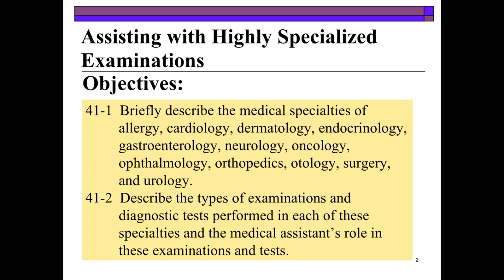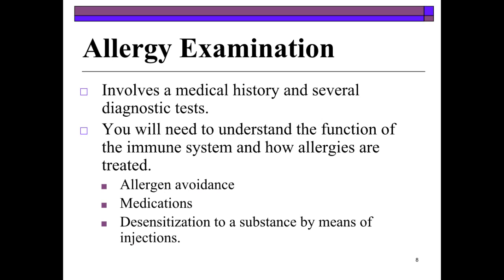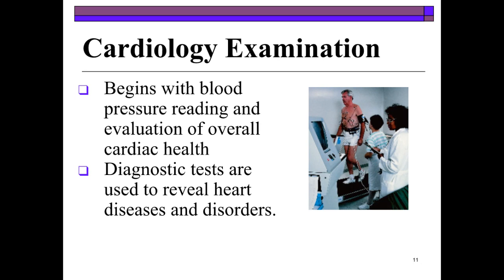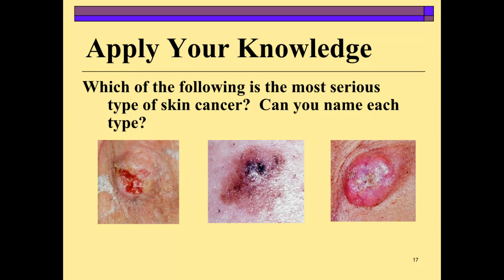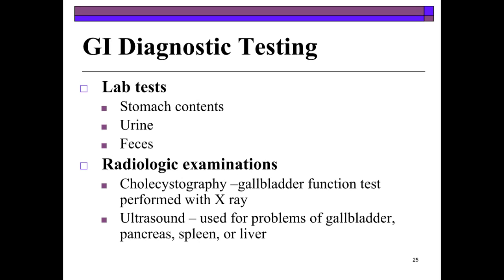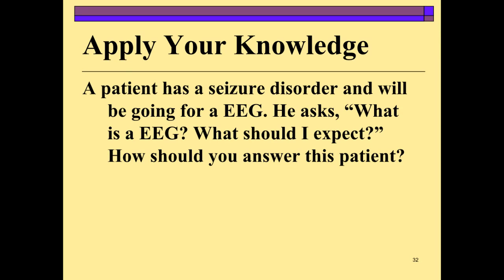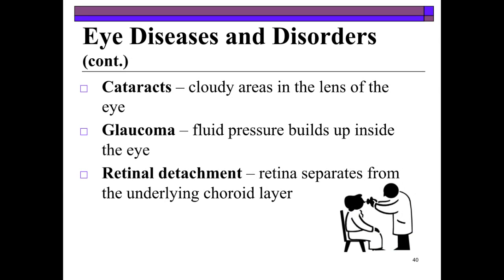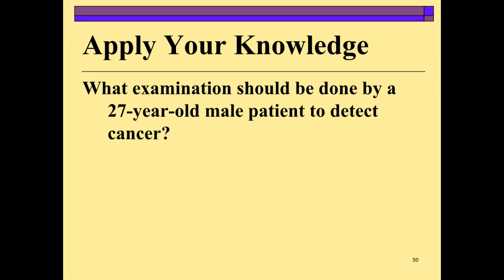Highly Specialized Exams